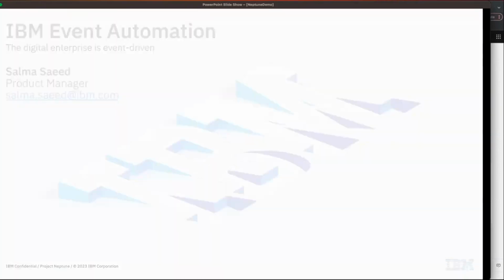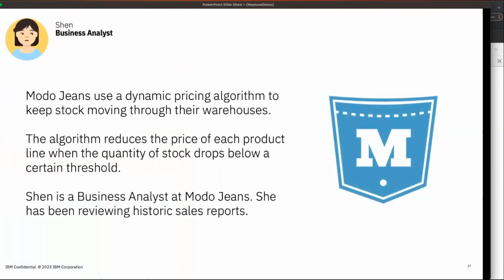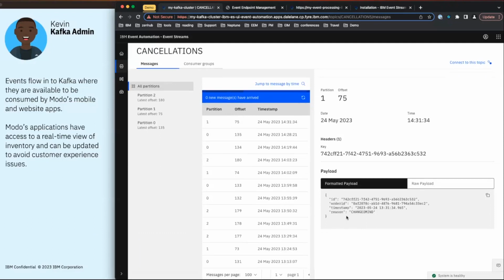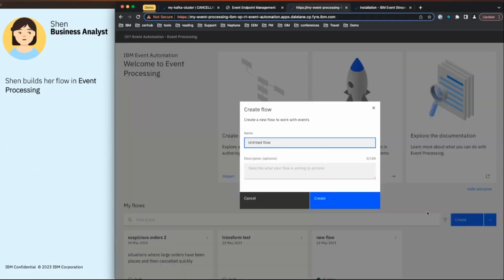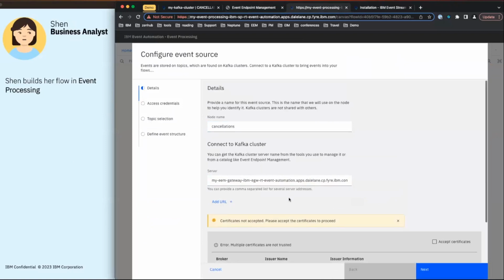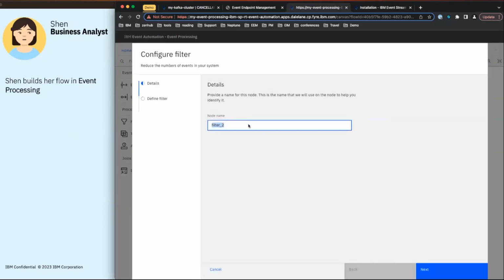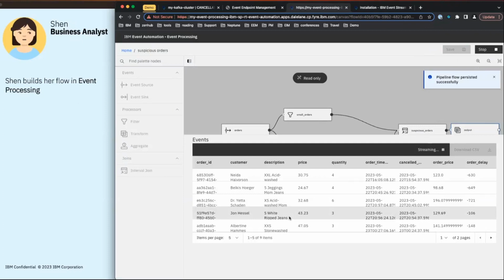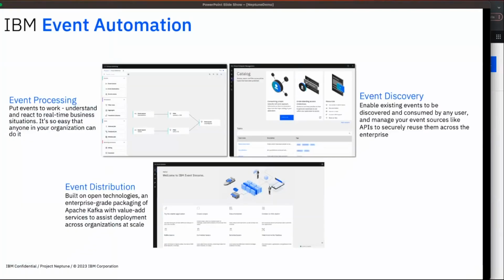Demo - IBM Event Automation (Event Streams, Kafka)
Slide:
4. the changing landscape of event integration.pptx